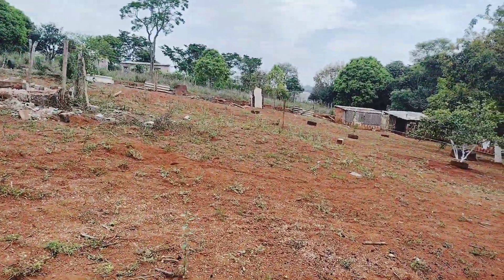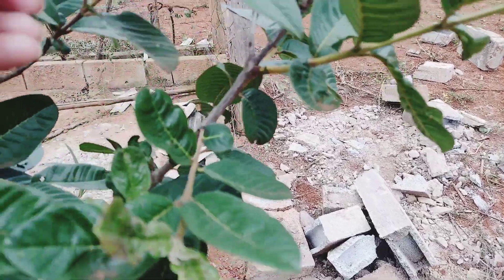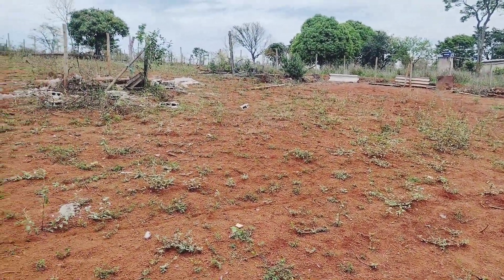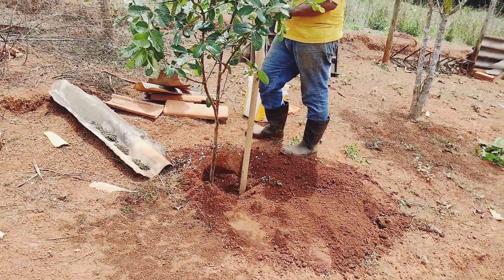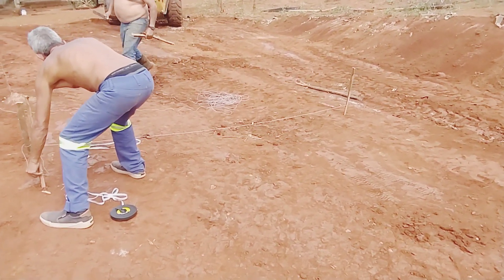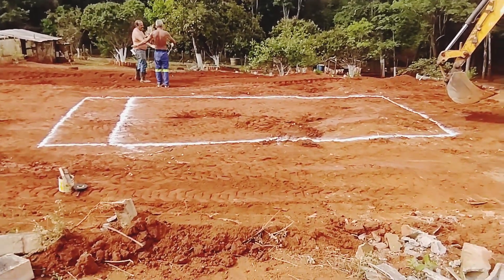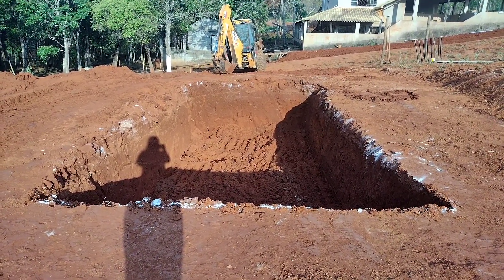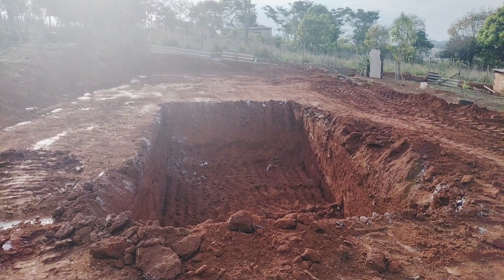💦FURAMOS O BURACO DA NOSSA PISCINA mais um sonho se realizando 😍 primeiro # dia